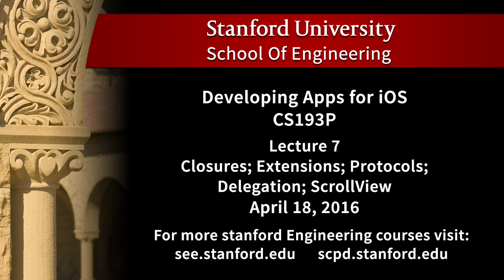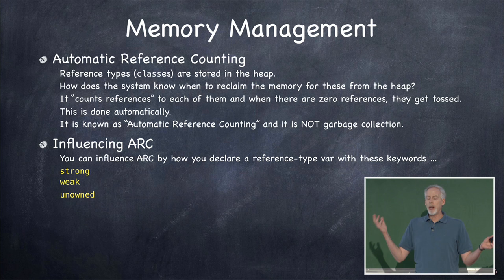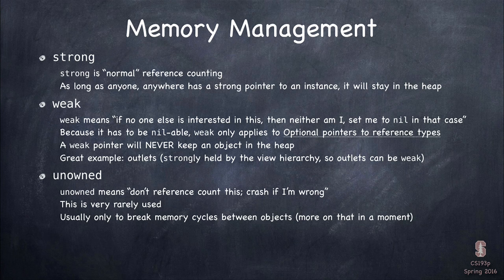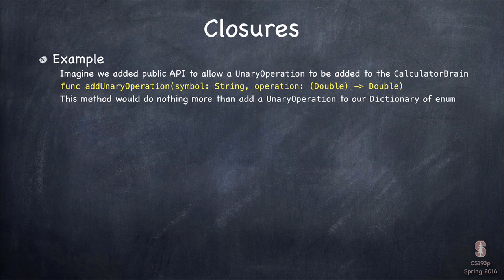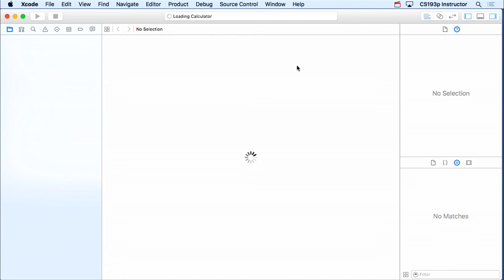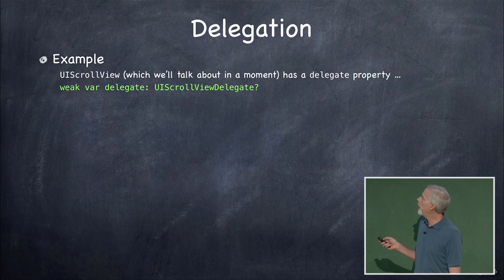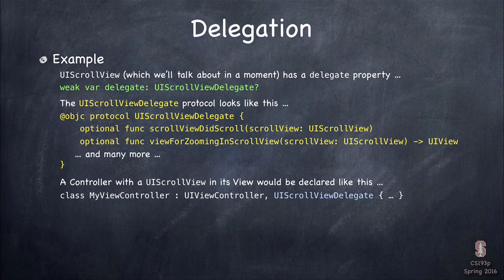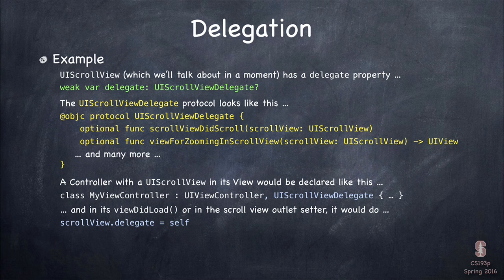Stanford iOS 9 - Lecture 7. Closures, Extensions, Protocols, Delegation, and ScrollView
The solutions to the assignments will soon be available here,
(Developing iOS 9 Apps with Swift )
In this lecture:
Paul Hegarty covers memory management for reference types, closure capture, extensions, protocols, delegation and scroll view.